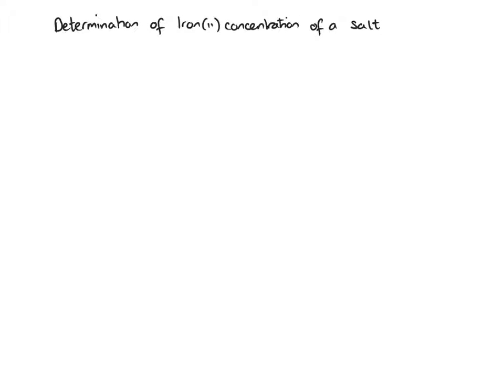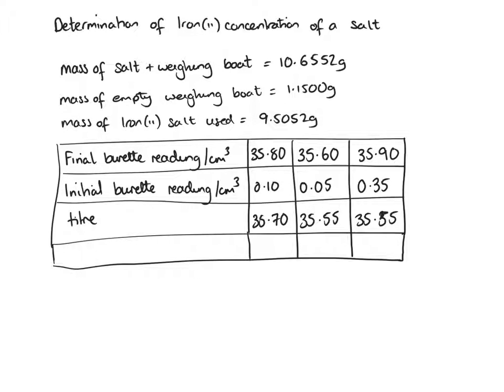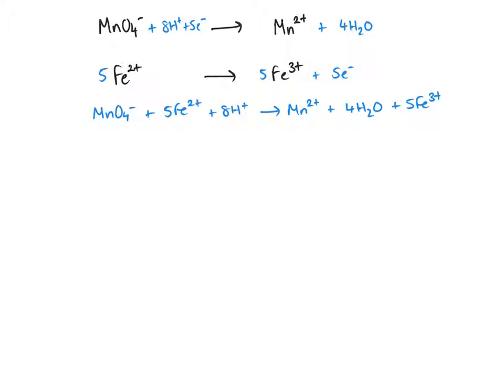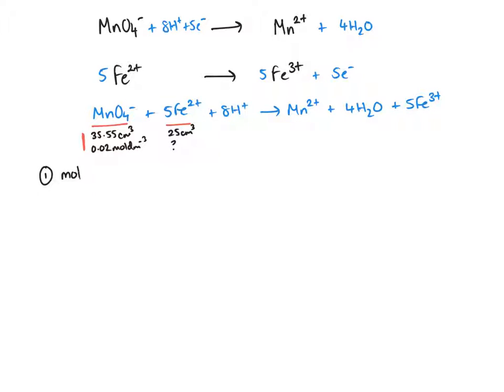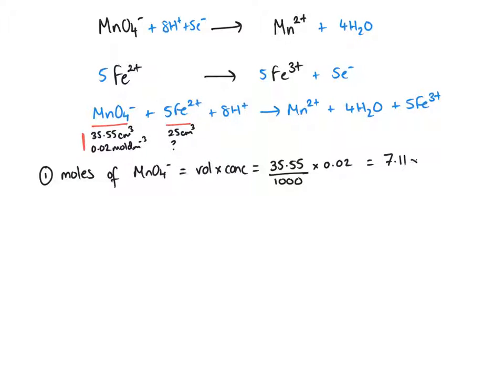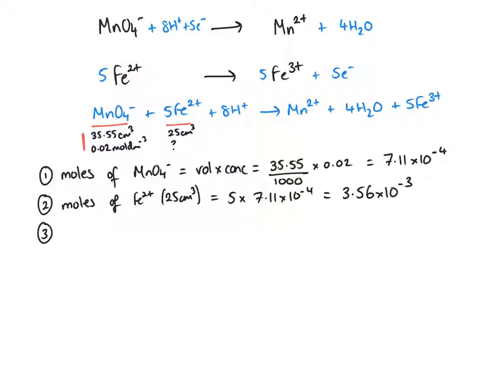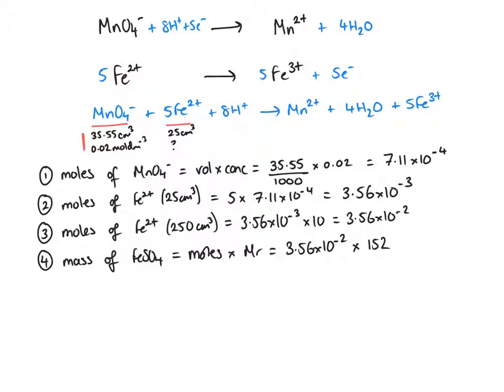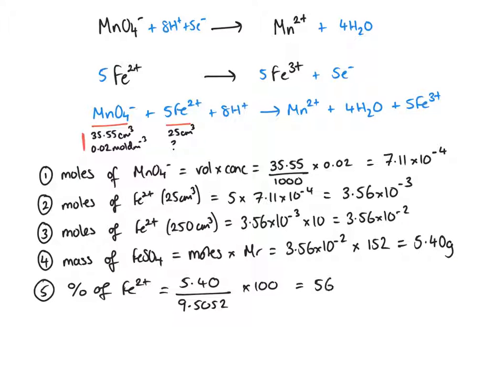Determination of Fe2+ practical write up